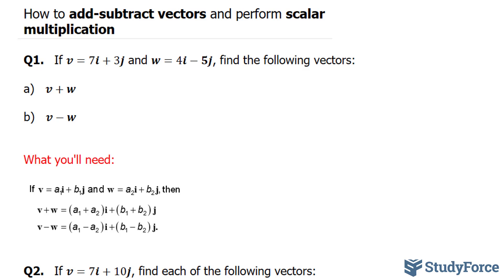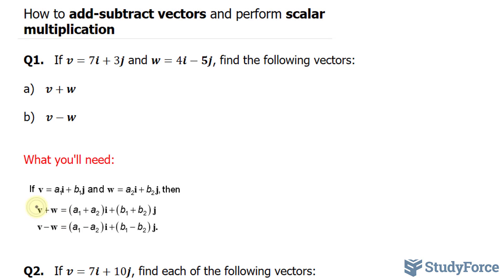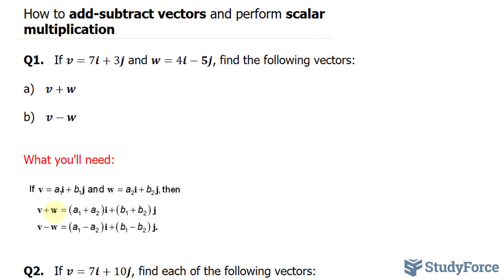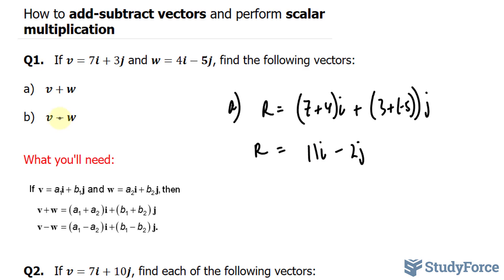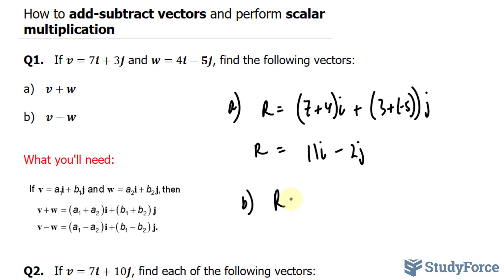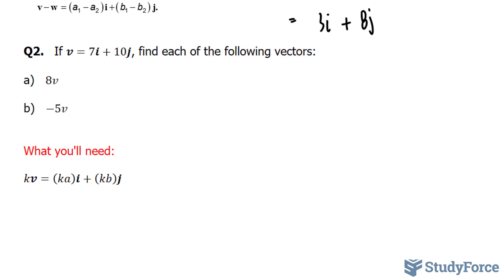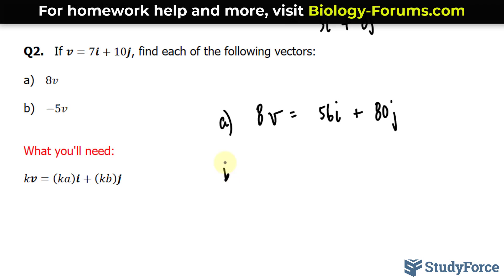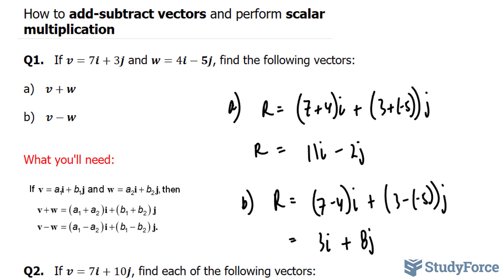Add and subtract vectors (with scalar multiplication)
Q1.   If v=7i+3j and w=4i−5j, find the following vectors:

a)   v+w

b)   v−w

What you'll need:

Q2.   If v=7i+10j, find each of the following vectors:

a)   8v

b)   −5v

What you'll need:

kv=(ka)i+(kb)j